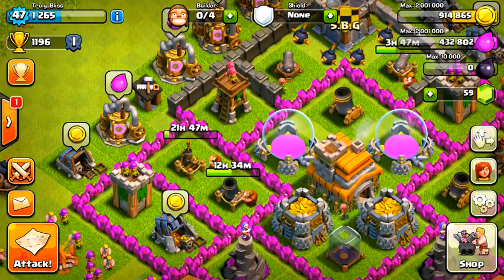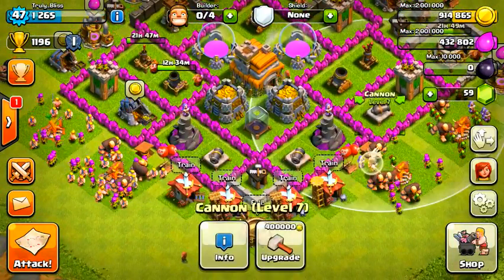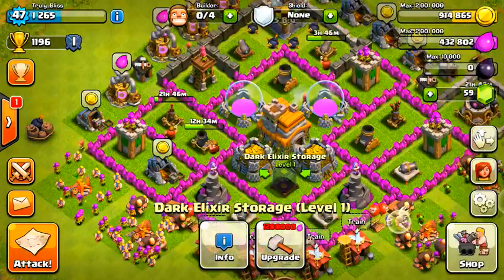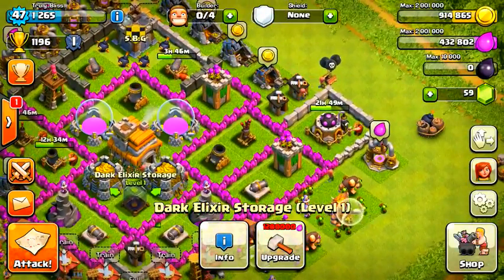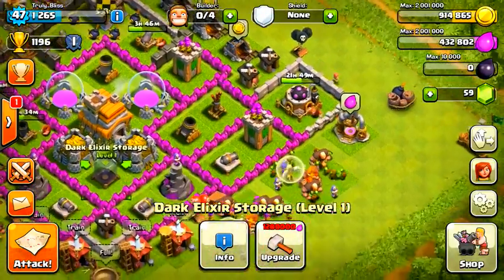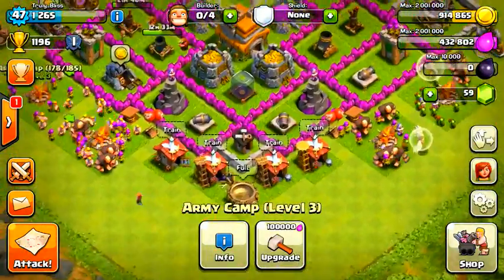Clash of Clans | Road to Max Town Hall 7! | Ep. 1- Catching Up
Join me on my brand new series for my road to max town hall 7.

Any comments,feedback, or suggestions are much appreciated